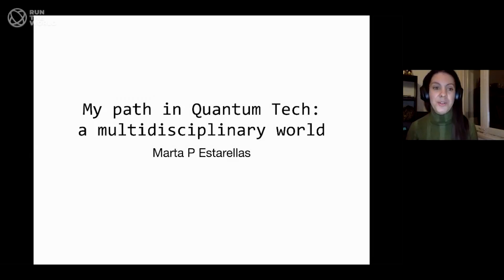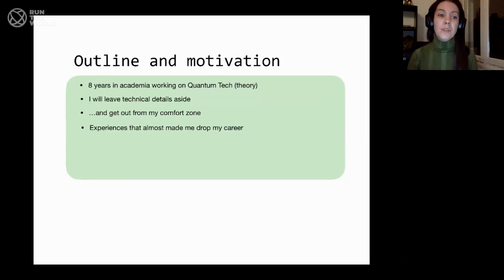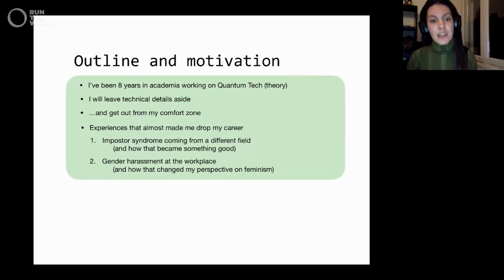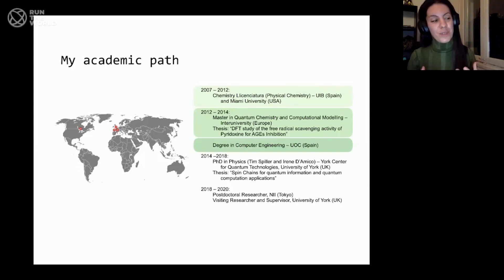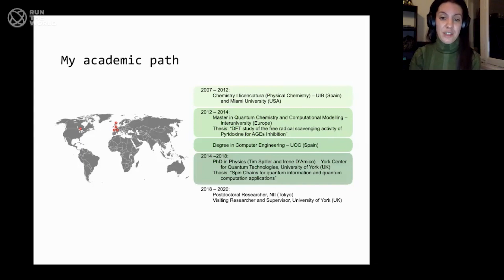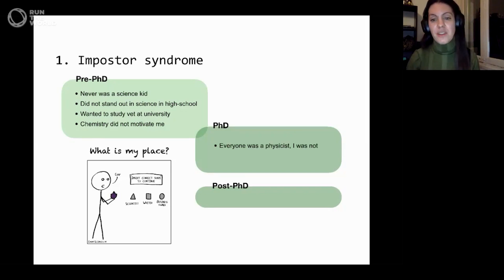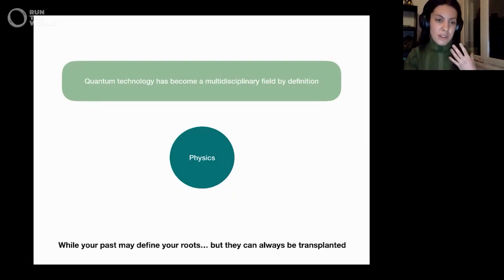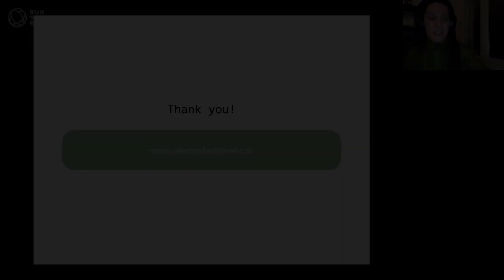Marta Pascual Estarellas: Quantum Tech: A Multidisciplinary World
Quantum Technologies encounter a total new way of dealing with information, leading to potential improvements beyond what was possible within the classical formalism.

This has enormous practical implications that extend to a wide spectrum of fields, from chemistry and materials science, to computer science and finance.

The immediate consequence of the multidisciplinary nature of such a new technology is that it requires versatile researchers capable to grasp and understand the needs of the different domains, something that makes this field very unique. I will comment on my personal experience as a multidisciplinary researcher and a woman in the field.